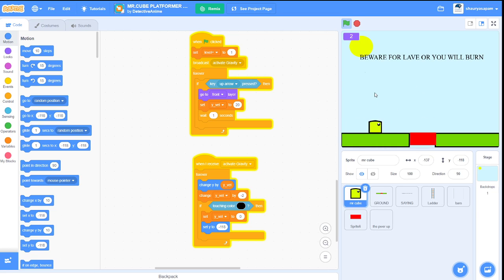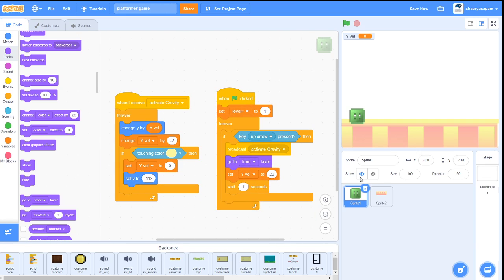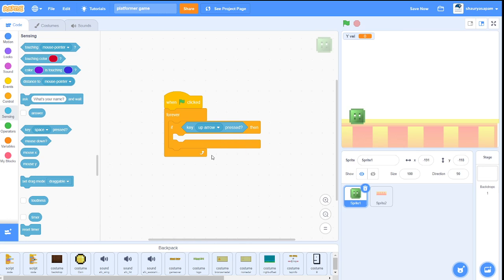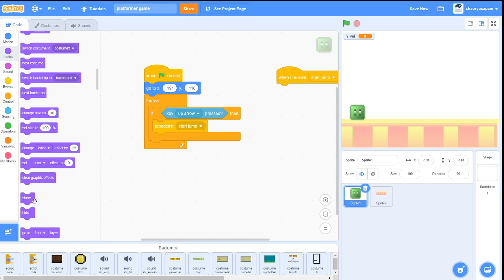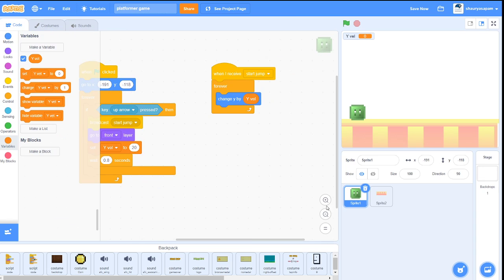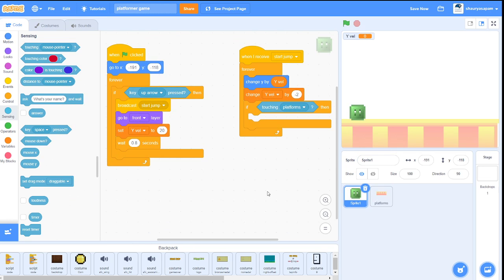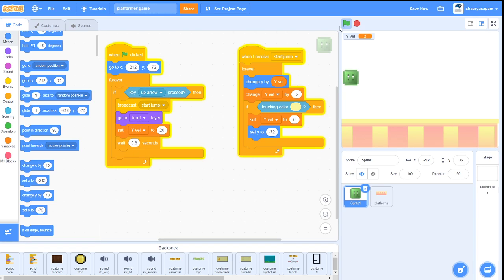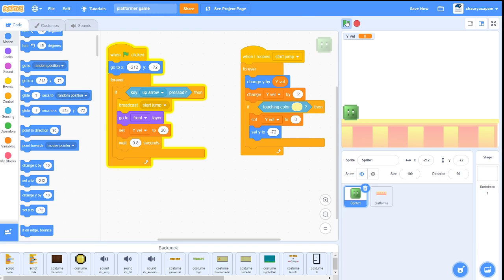how to make a platformer game in scratch | part 1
i am really sorry for the delay on my uploads but yeah.

it is a very simple platformer game enjoy